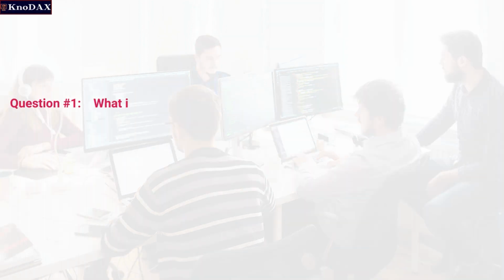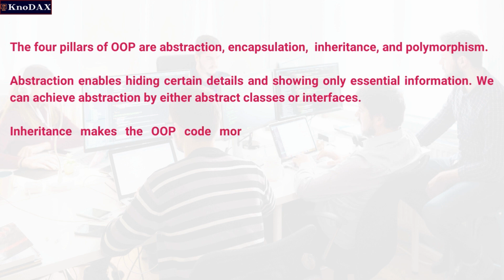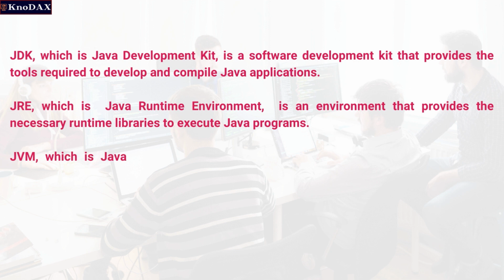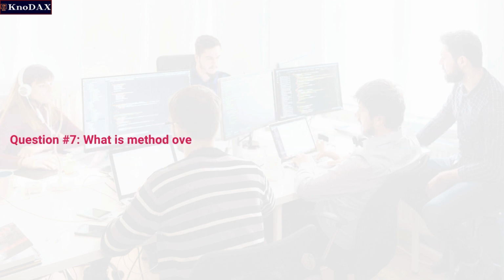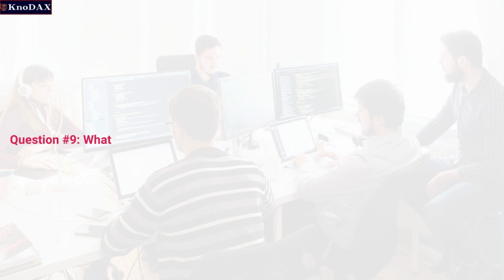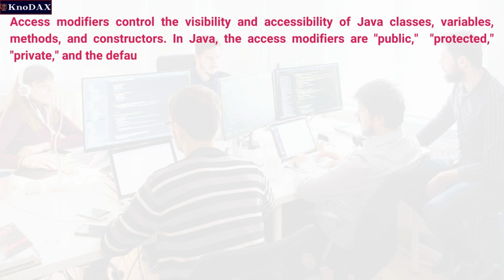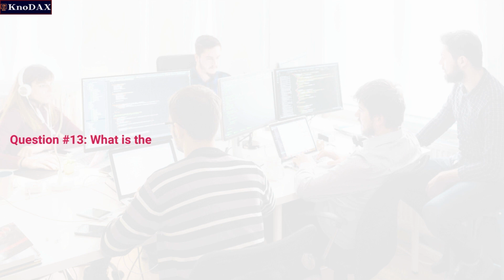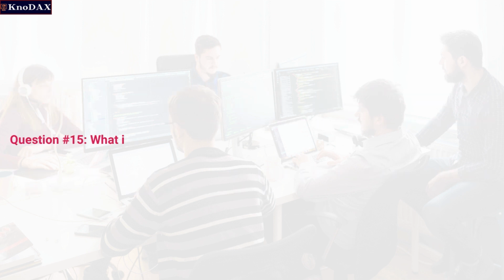Java Developer Job Interview Commonly Asked Questions | Core Java | Part 1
This video contains Java Developer Job Interview Questions -- -- commonly asked core Java questions.